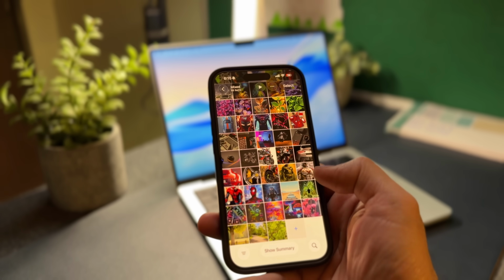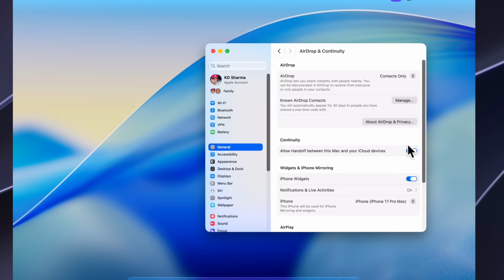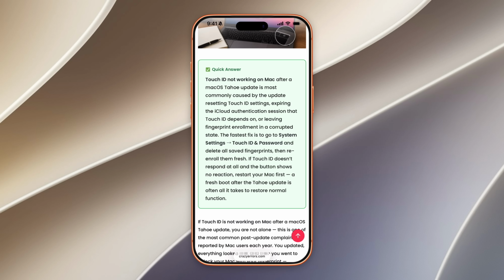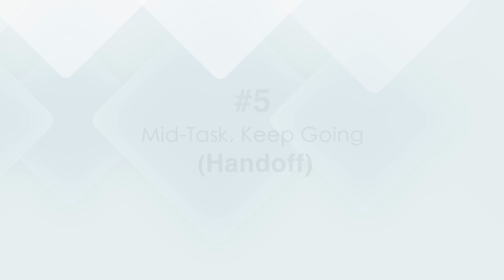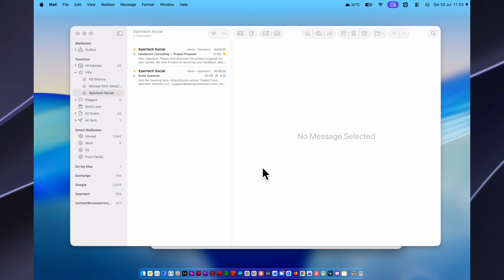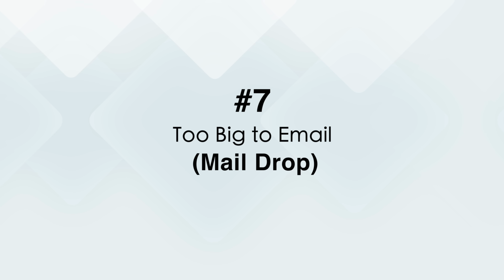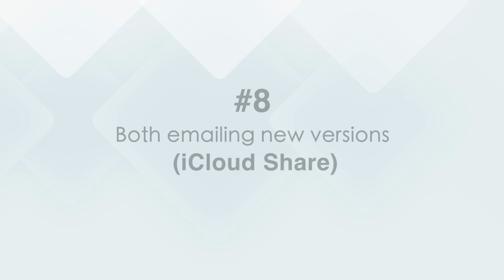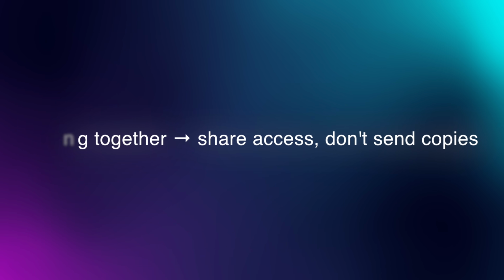Stop Sending Things to Yourself — Your Apple Devices Already Share Them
You take a photo on your iPhone, and to get it on your Mac you
email it to yourself, message it, or upload it somewhere. You're
taking the long way — and your Apple devices already have a
shorter one for every situation.

This is the simple system: which built-in bridge to use for
which moment, and what to do when one doesn't work.

In this video:
→ AirDrop for a one-time file — and the real fix when it won't show up
→ Universal Clipboard — copy on one device, paste on the other (paste soon after)
→ Your Mac's clipboard history in Spotlight — go back to something you copied earlier
→ Handoff — continue a task on the other device
→ Turn your iPhone into a scanner, straight into your Mac
→ Mail Drop — send a large file to someone when normal email refuses it
→ iCloud Drive — stop re-sending yourself the same file
→ Share and collaborate — end the "final-final version" email chain

No downloads, no extra apps — it's all already on your Apple
devices. Calm, practical macOS tips. New videos Tuesday and Friday.

CHAPTERS:
  0:00 You're taking the long way
  0:47 One file, one time — AirDrop
  1:14 When AirDrop won't show up
  2:30 Universal Clipboard (paste soon after)
  3:23 Your Mac's clipboard history in Spotlight
  4:35 Continue a task — Handoff
  5:22 Turn your iPhone into a scanner
  6:51 Sending a big file to someone — Mail Drop
  7:42 Stop re-sending the same file
  8:06 Stop emailing new versions
  8:47 Which bridge for which moment

ABOUT CRAZY ERRORS:
Crazy Errors helps everyday Mac users get more out of
the Mac they already own — calm, clear, practical
and Friday.

PC & Laptops
• MacBook Pro M4 Pro (2025)